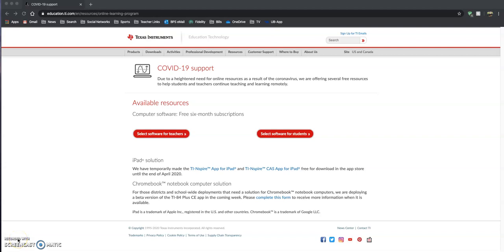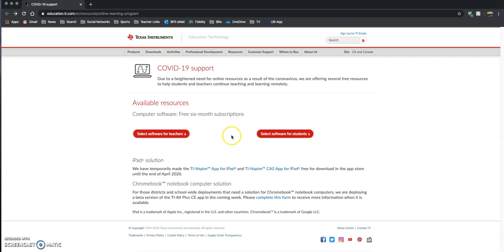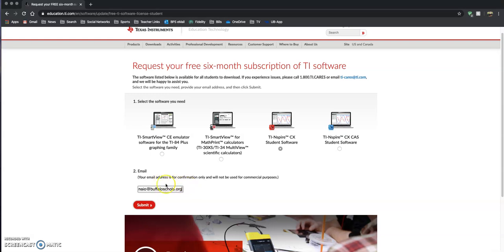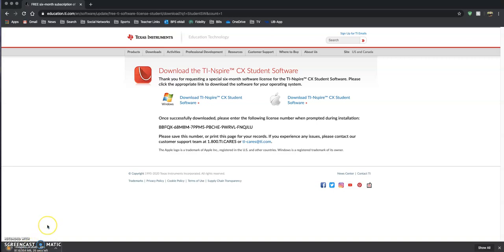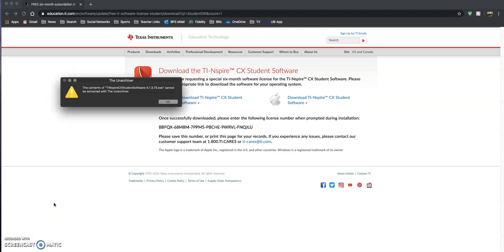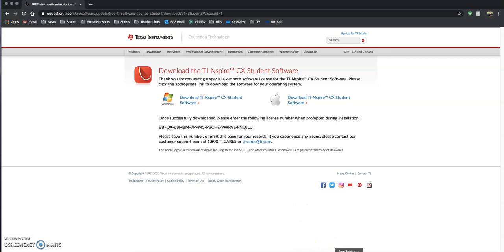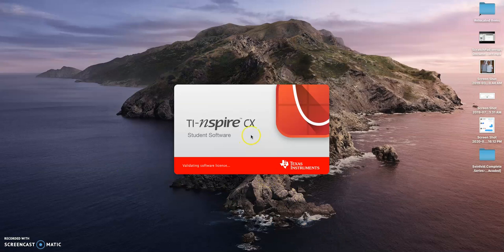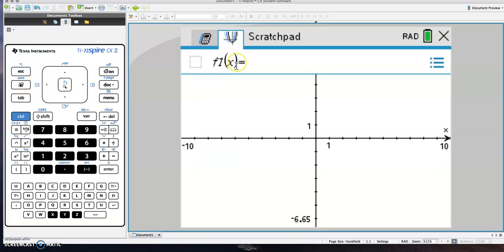Downloading TI Nspire CX for FREE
A video on how to download FREE Ti-Nspire software for 6 months because of COVID-19